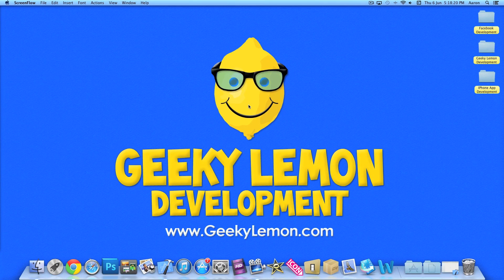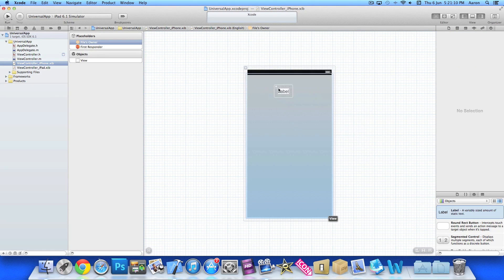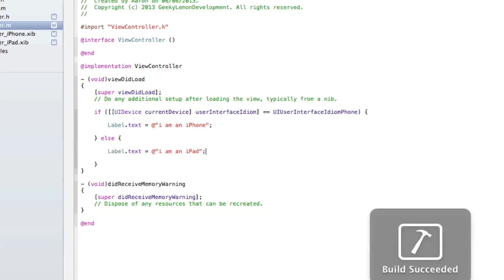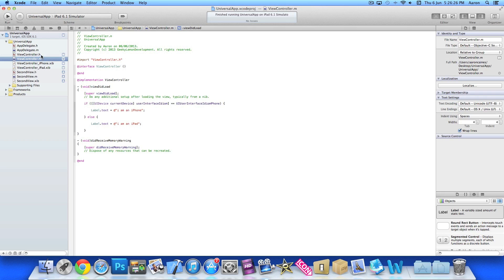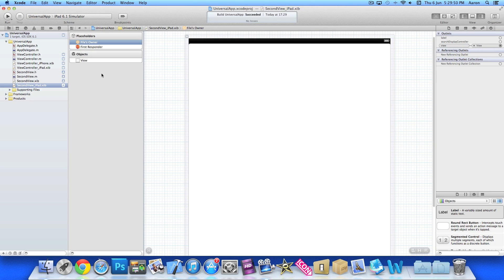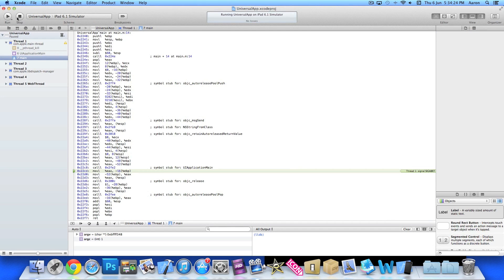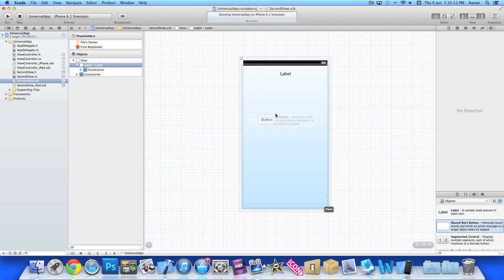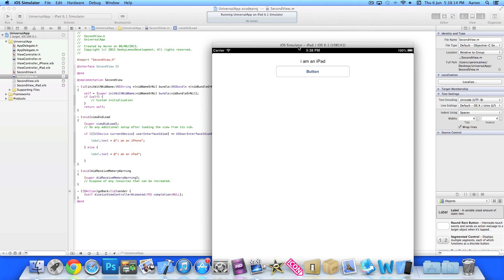XCode 4.6 Tutorial Universal Application - Geeky Lemon Development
hey guys in this tutorial i will be showing you how to create an universal application in xcode its very simple and easy to learn so enjoy